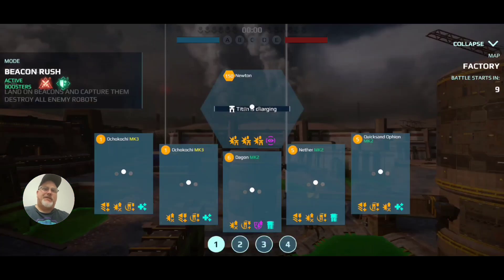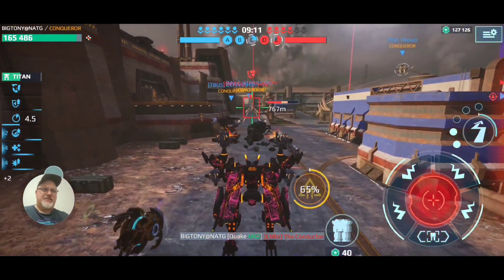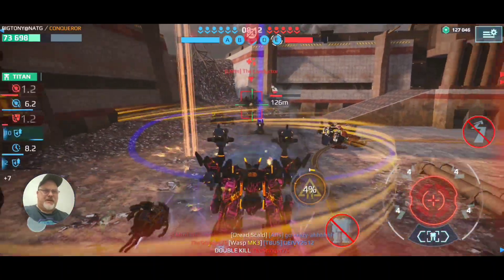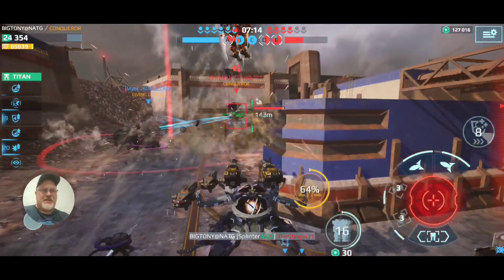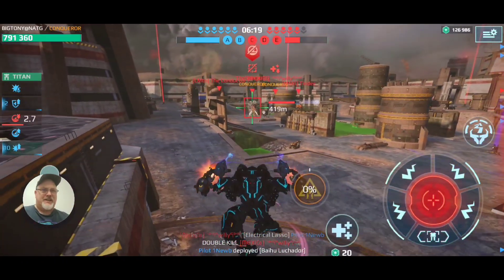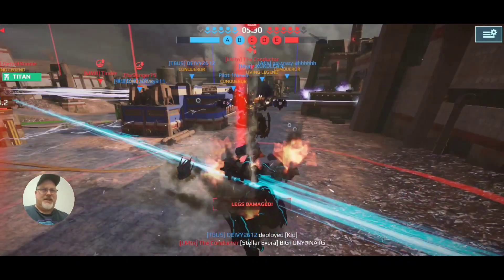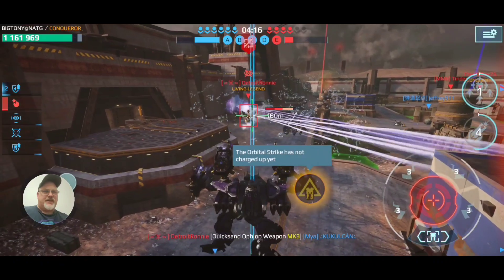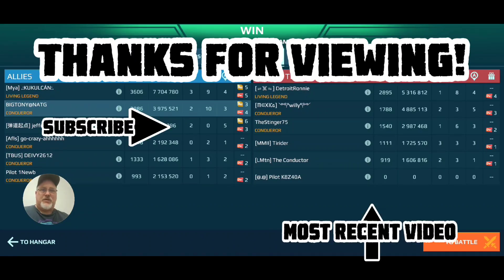NEW GUNS BUT DOES THE NETHER STILL SUCK? | WAR ROBOTS GAMEPLAY COMMENTARY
My fellow Earthlings! Today, I bravely dive into the chaotic battlefield of War Robots to answer the burning question: Does the heavily nerfed Nether Bot suck, or has it evolved from a rusty tin can to a formidable force thanks to the useage of new weapons and netdrone? Join me on this epic quest for mechanical redemption, where even my toaster at home thinks it can do a better job!